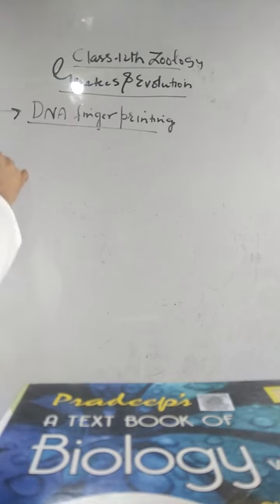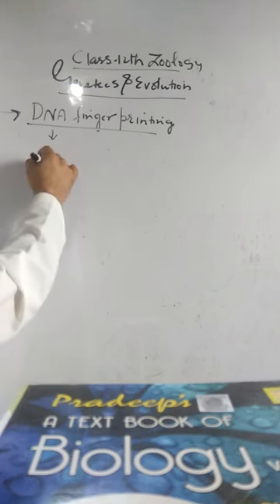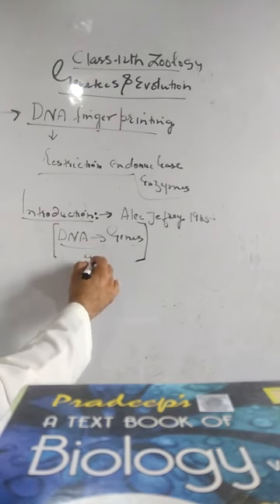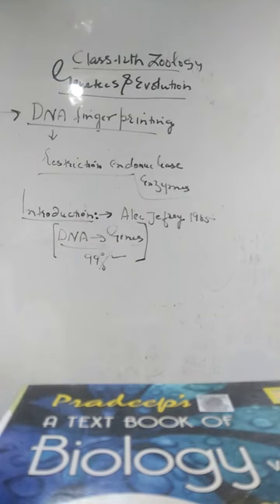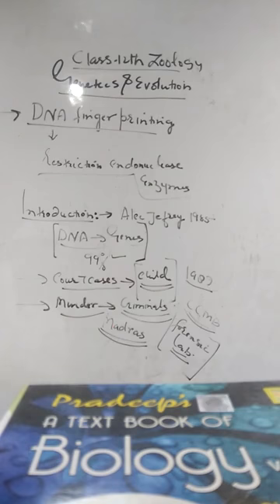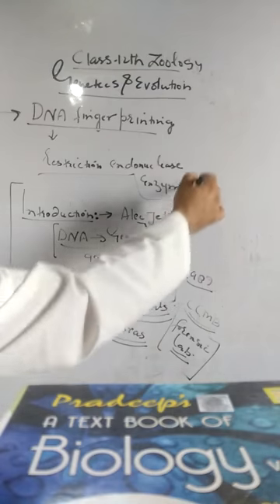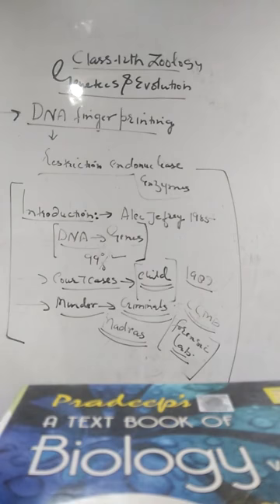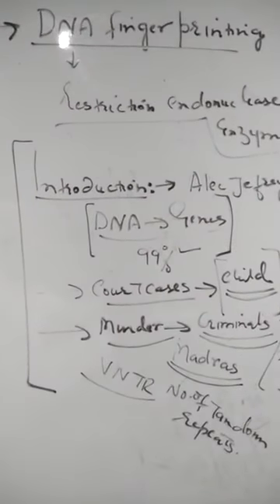13 August 2020(1)